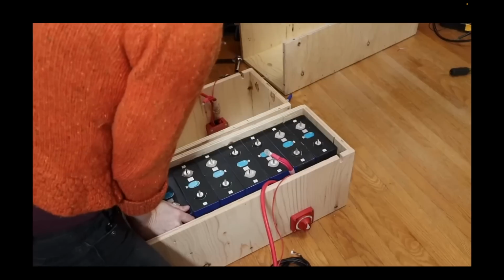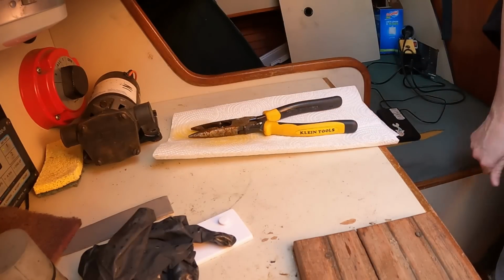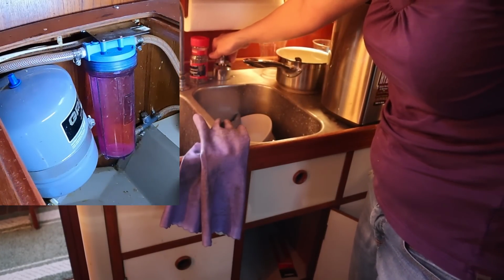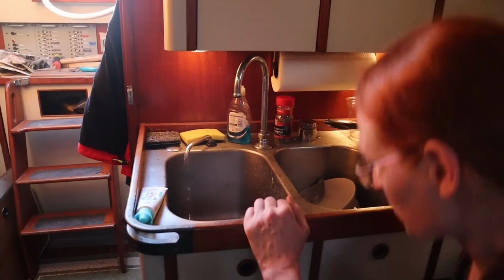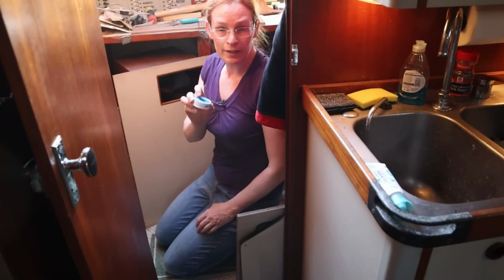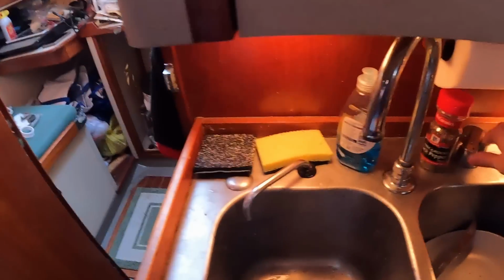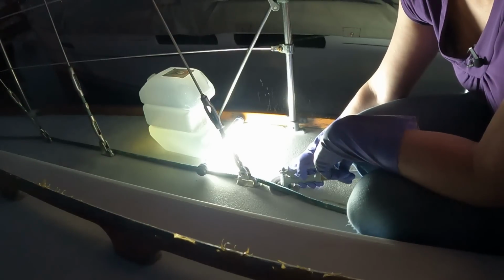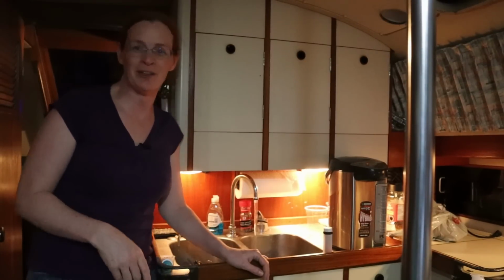De-winterizing Water Tanks (Ep. 63)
In this video, the main thing covered is de-winterizing and shocking the water tanks.

Channels that have Helped Me;

0:00 - Intro and Tasks
2:52 - TDM's Hand-tool Rescue
5:27 - Flushing Antifreeze
10:34 - Seacock Concerns
14:04 - Preparing to Shock
17:20 - Hot-Water Tank, A Story and a View
26:47 - Shocking the Tanks
34:09 - A Note on Hot-Water Tanks